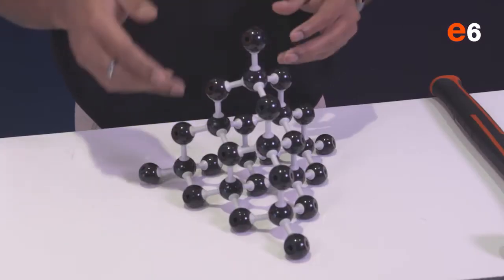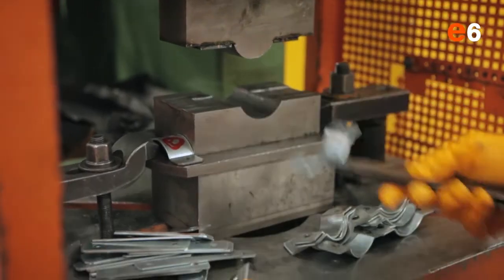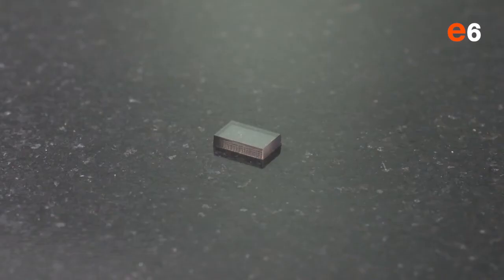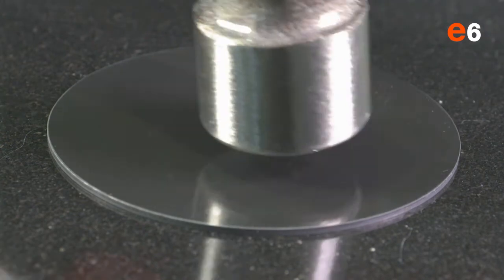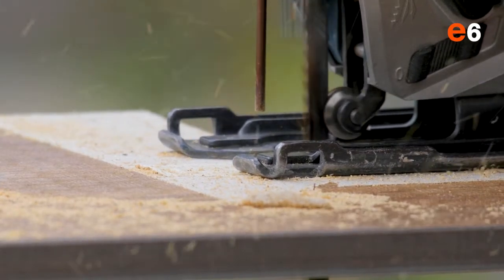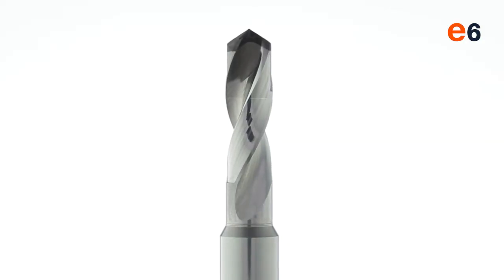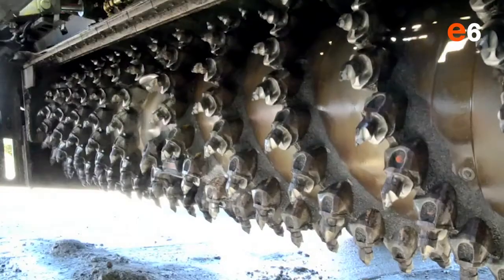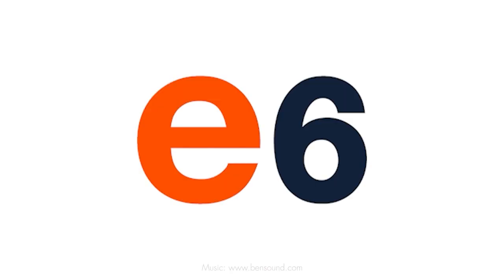The Mechanical Properties Of Synthetic Diamond | Element Six